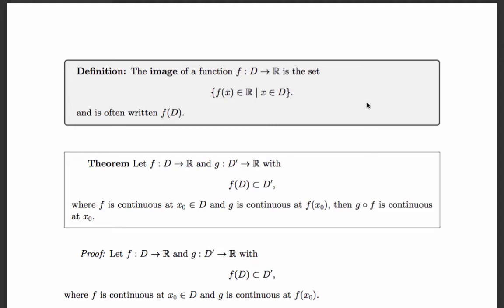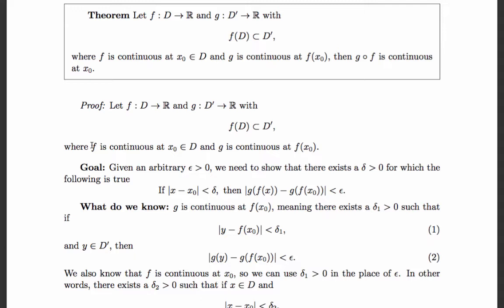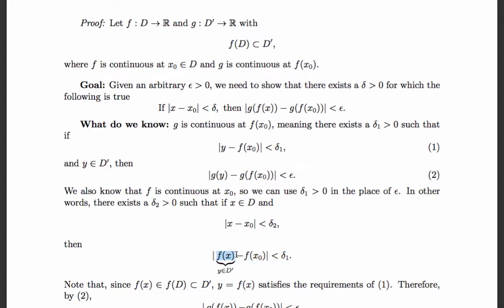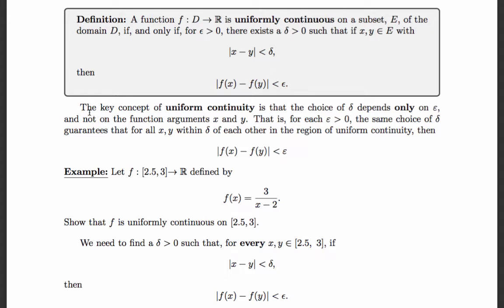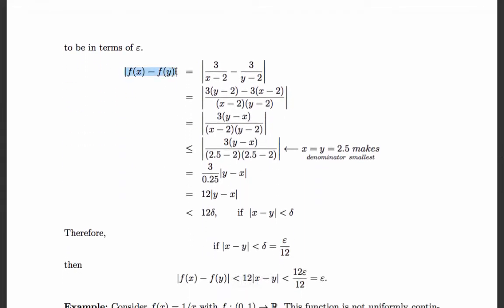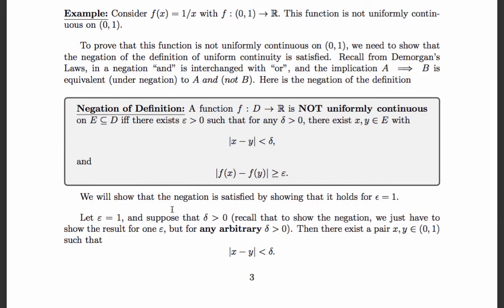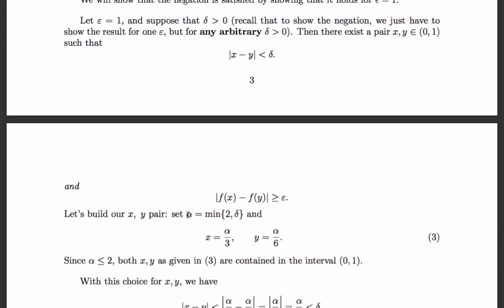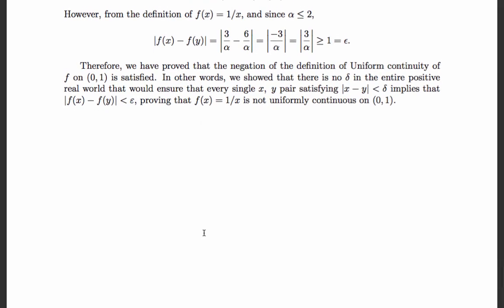Uniform Continuity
What's the ultimate continuity - uniform continuity! But what does it all mean? Is it continuity that wears a tie? matching lederhosen? No, that's just silly. It's when, for any epsilon, you can choose a delta without caring not one bit on where you're evaluating the function under the microscope.